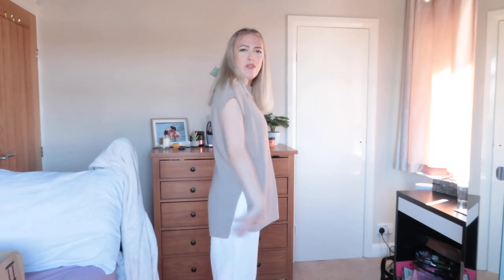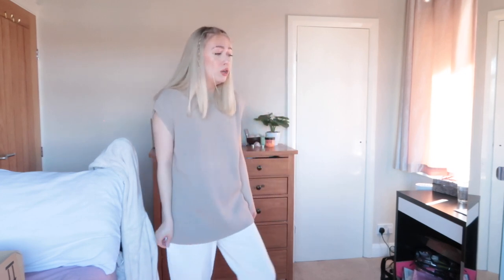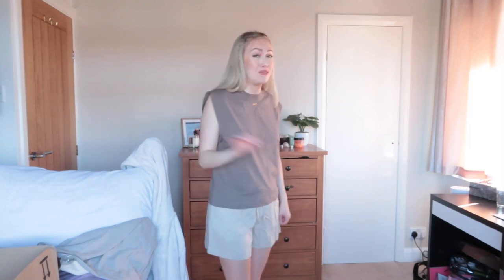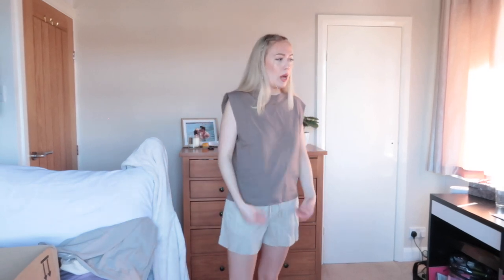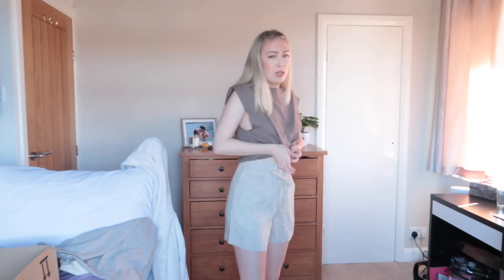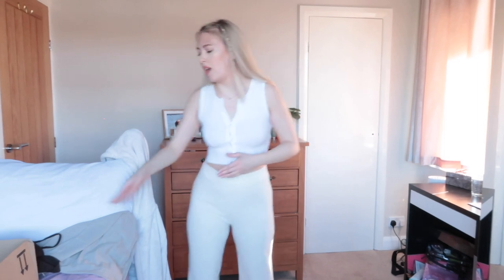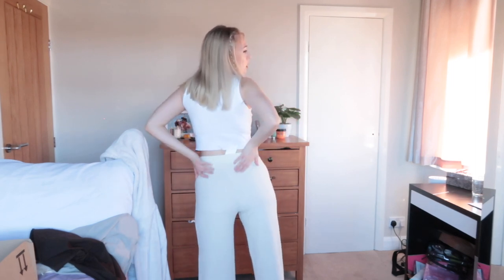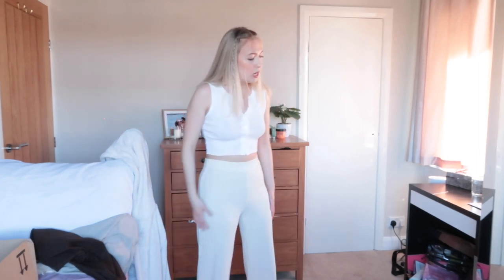H&M TRY ON HAUL // neutrals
H&M try on haul, loving the neutrals lately. Hope you enjoy 🌼